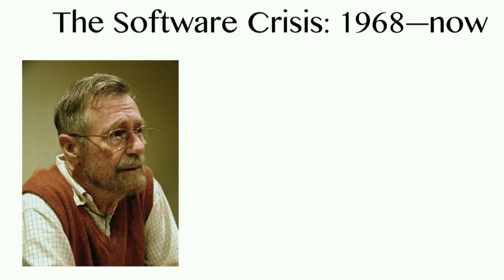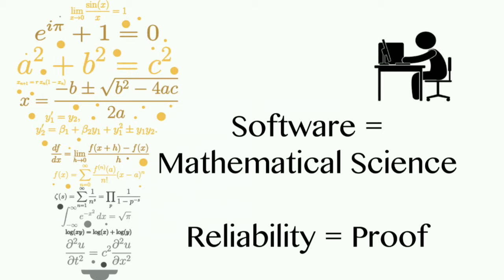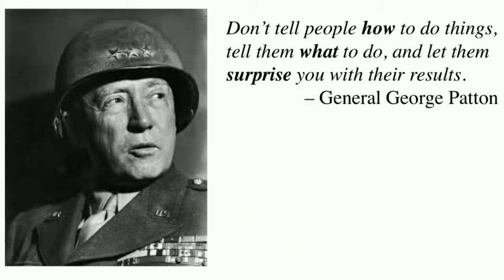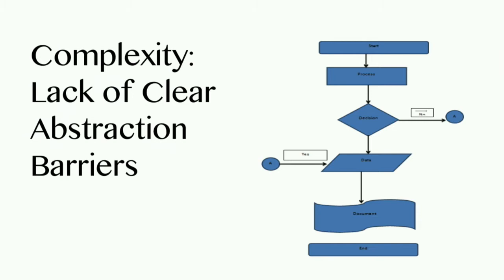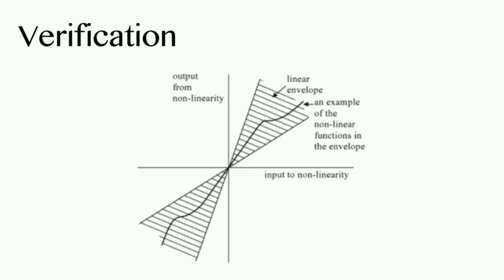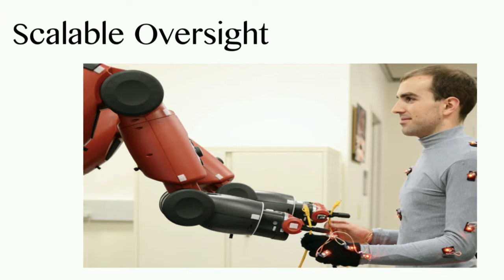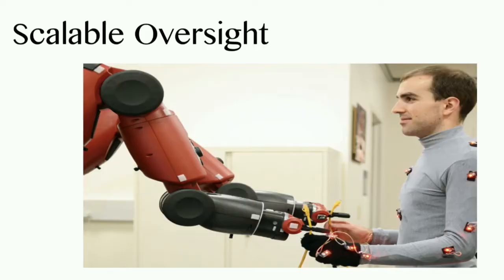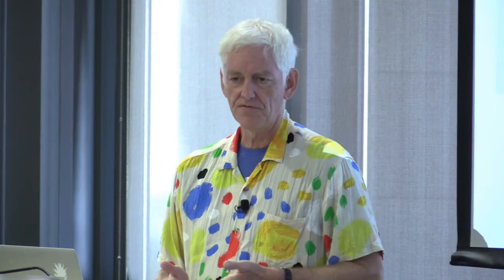Confidence, Trust and Certainty for Collaboration between Humans and Automated Systems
From the November 1st, 2017 Human AI Collaboration: A Dynamic Frontier Conference; Peter Norvig, Director of Research, Google and mediaX Distinguished Visiting Scholar discusses...

1. What does an automated system need to do to show it is trustworthy to take on a task on an ongoing basis?
2. What does it have to do when one of its decisions is questioned?
3. How do humans and automated systems partner to deliver the best results?